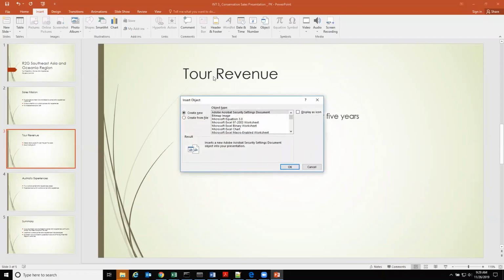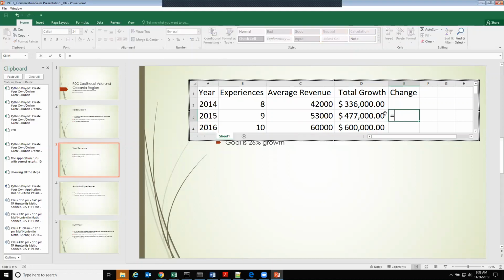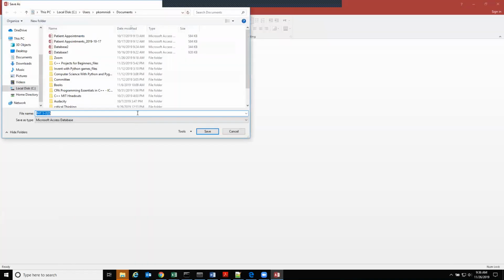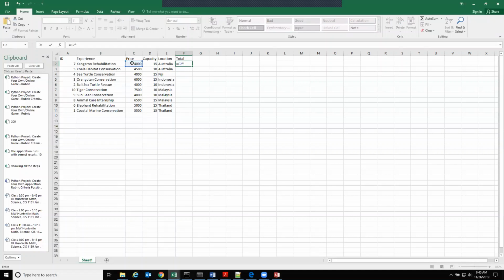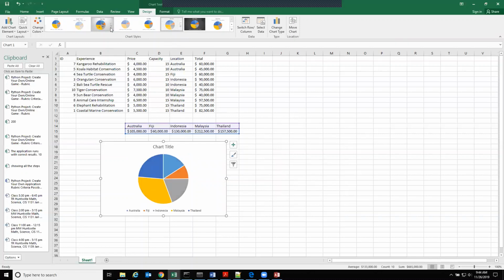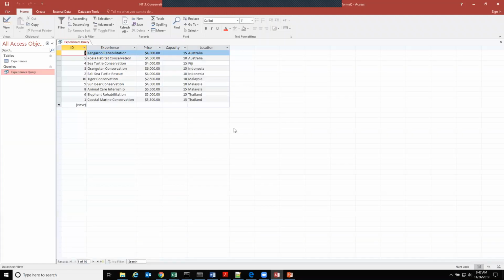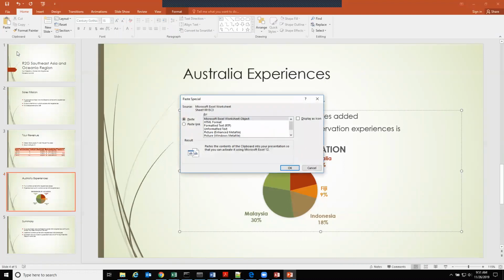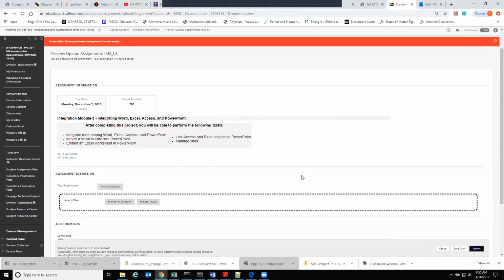CIS 146 - Integration Module 3 Lab Activity - Part 2/2